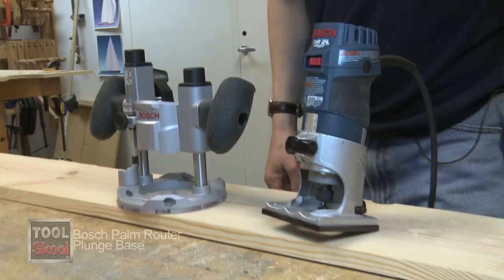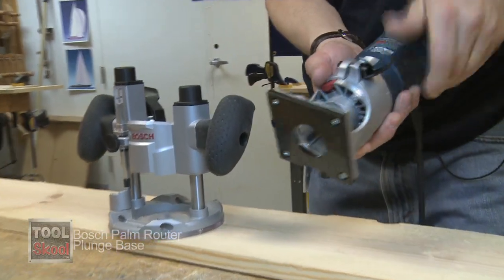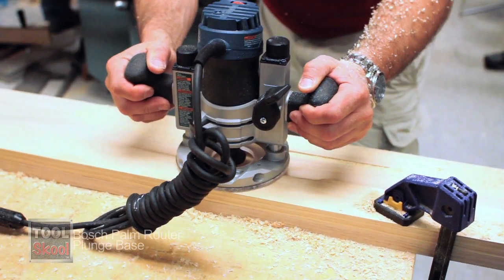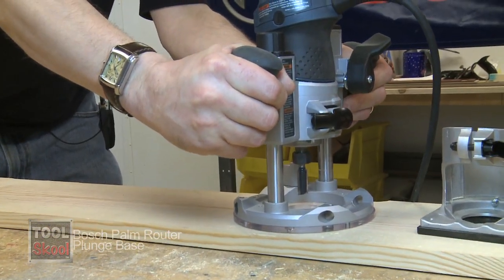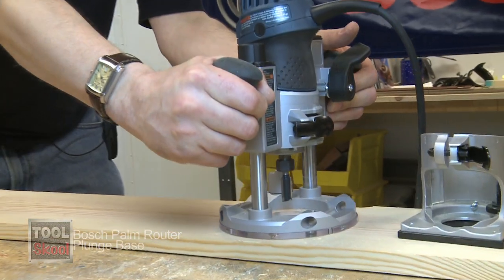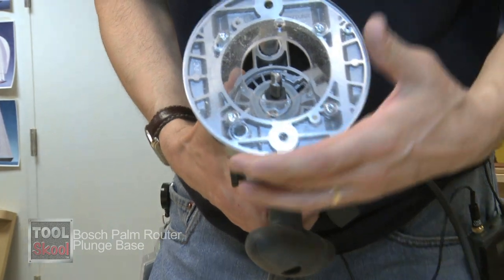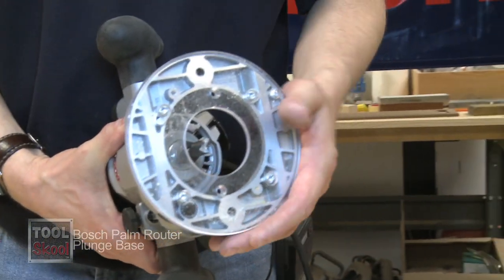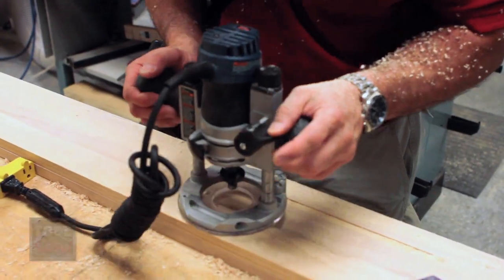Bosch Colt Router Plunge Base (PR20EVS) - First Look - ToolSkool